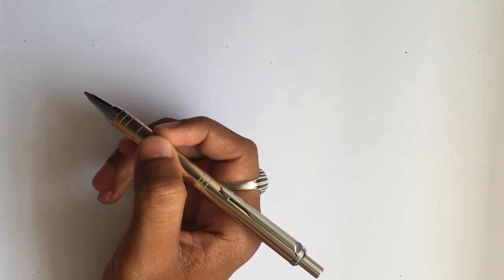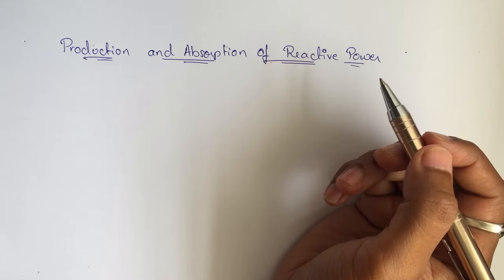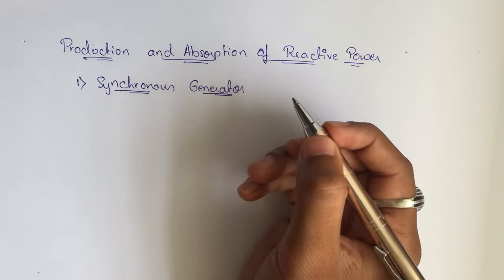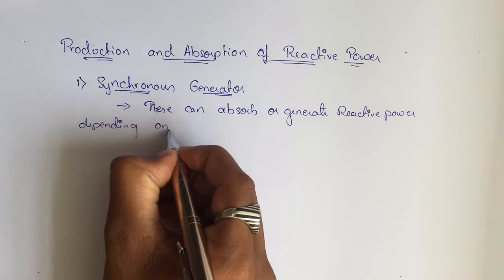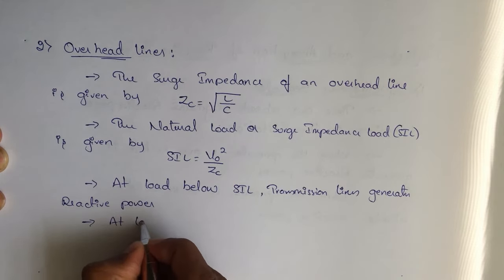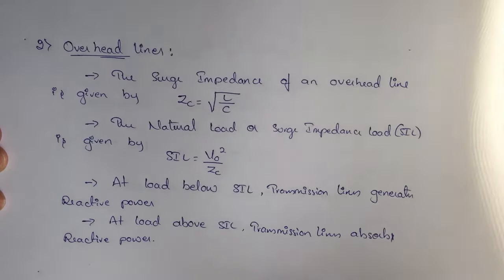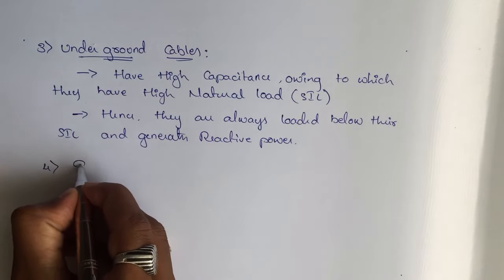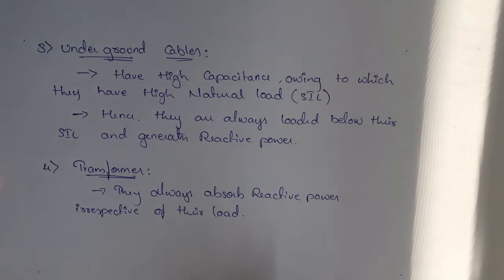1 Production and Absorption of Reactive Power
VOLTAGE BALANCE, ACTIVE POWER , REACTIVE POWER, ABSORPTION OF REACTIVE POWER